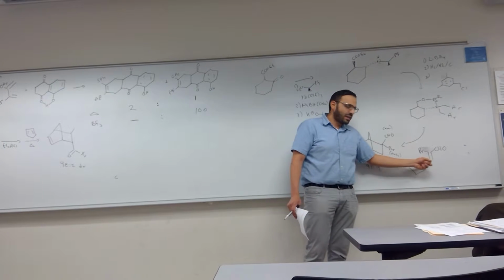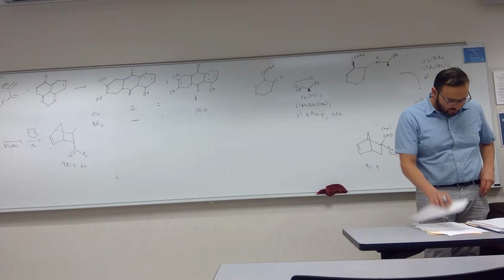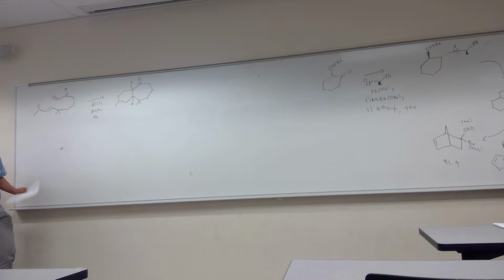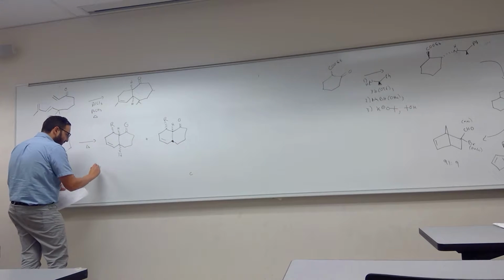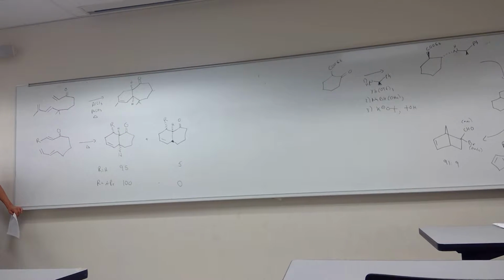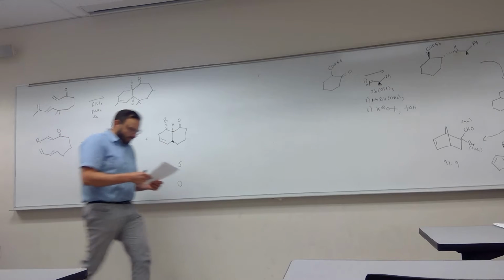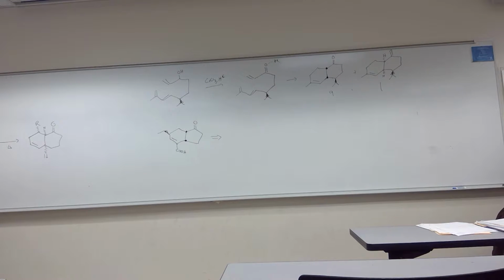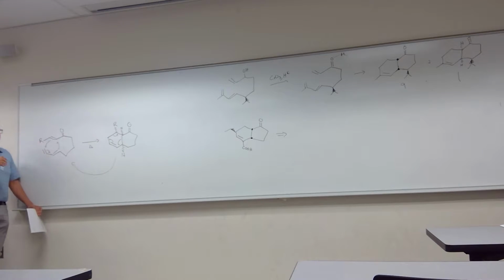AOC 10 16